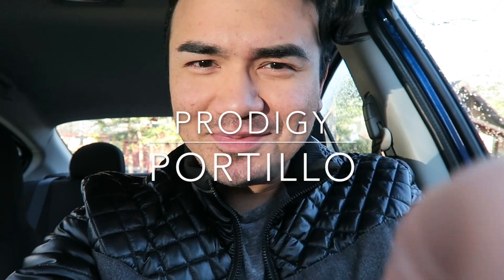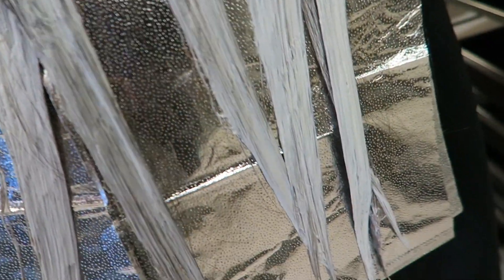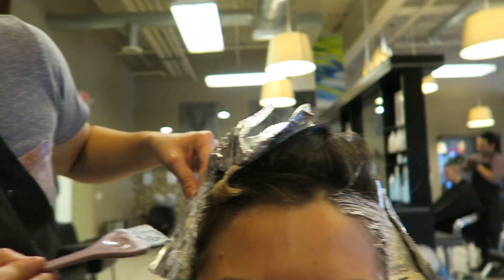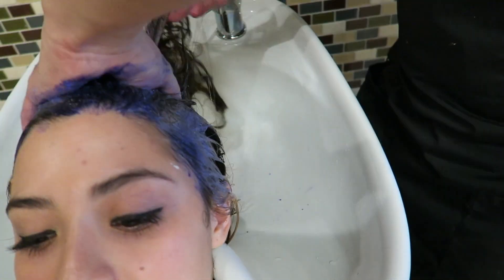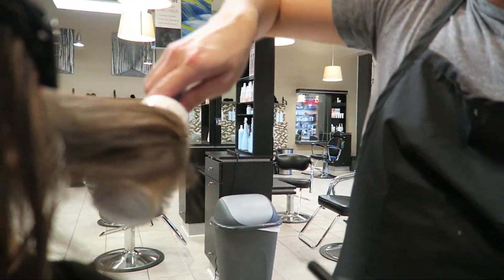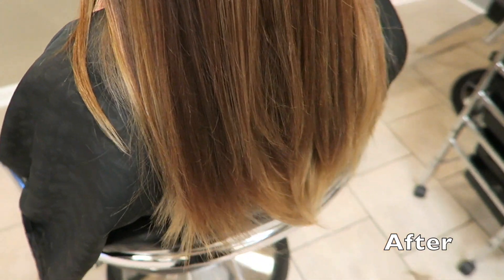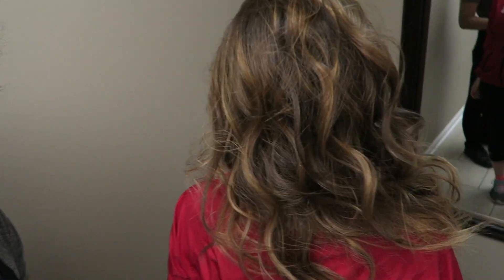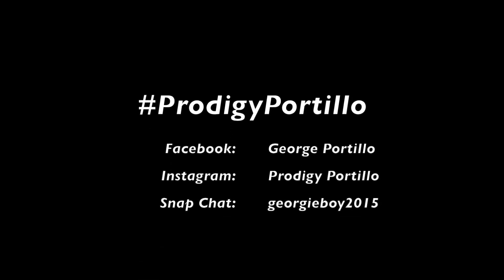That Balayage | Guy Tang PRAVANA Pure Enlightenment Kit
What up what up,

On todays Video I have my awesome cousin Alexa, love working on her hair because she is always open to suggestions, and that is a HairArtists DREAM!!!

Here is what I used to create her hair.. okay byyeeeee..

-Guy Tang/Pravana Pure Enlightenment Balayage Kit
(High Lift Developer)

- Pravana Pure Light Power Lightner
(40Vol Developer)

-Toners:
Pravana

(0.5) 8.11 & (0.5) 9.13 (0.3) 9N NOT 9.01 lol with Zero Vol Developer

-Styling Products:
Surface Hair Health Products

Bassu Oil
Bliss Smoothing Cream
Awaken Protein Mousese